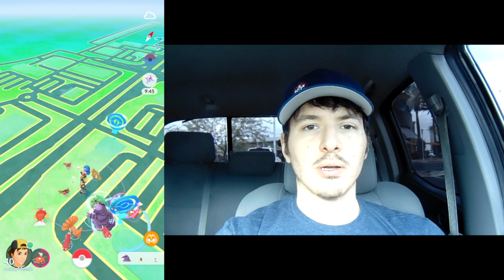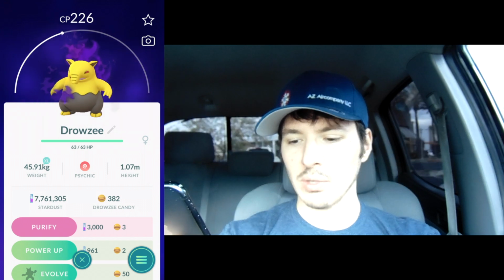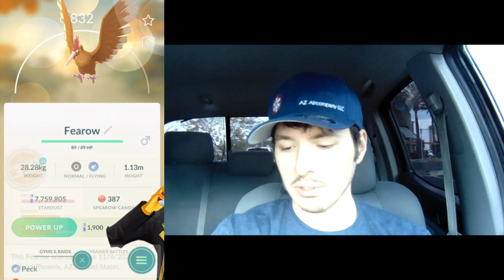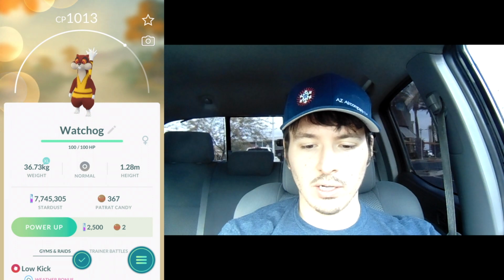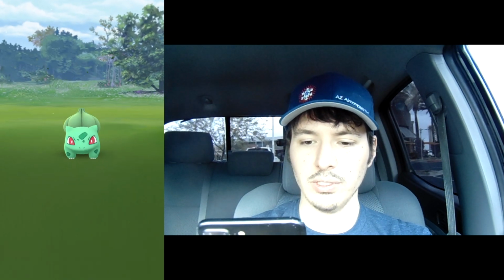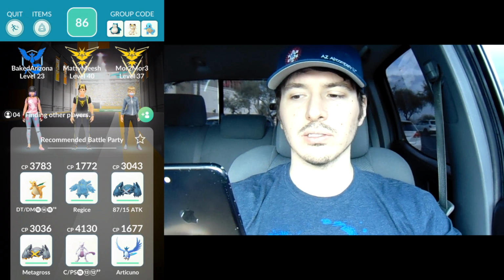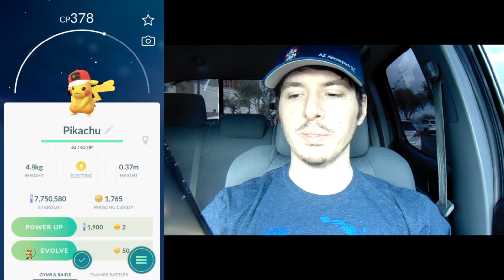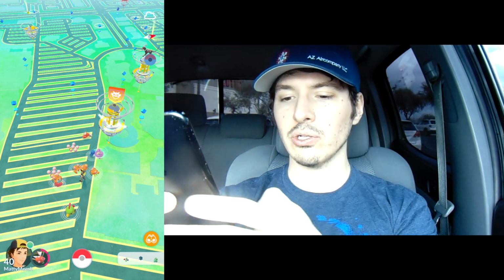Pokémon Go: Animation Week Part 3 of 3!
Join us as we visit Desert Ridge marketplace to take on the Pokémon Go special timed research, Animation Week! Animation Week included 11 steps of research so we broke this research into 3 parts, this video covers steps 8, 9, 10, and 11.

Animation Week Research Steps this Video Covered:

* Make 3 Nice Throws in a Row - Cyndaquil encounter
* Catch a Flying-type Pokémon - Hoothoot encounter
* Purify a Shadow Pokémon - x1 Lucky Egg
* Rewards: 500 Stardust, 500 XP and Fearow encounter

* Evolve 3 Pokémon - x1 Silver Pinap Berry
* Power Up Pokémon 3 times - Dratini encounter
* Transfer 5 Pokémon - Dewgong encounter
* Rewards: 500 Stardust, 500 XP and x1 Dragon Scale

* Catch 5 Pokémon - x10 Ultra Balls
* Make 3 Great Throws - Magnemite encounter
* Battle in a Raid - x3 Max Revives
* Rewards: 500 Stardust, 500 XP and a Gengar encounter

* Claim reward - 1000 XP
* Rewards: 500 Stardust, 1000 XP and a World Hat Pikachu encounter